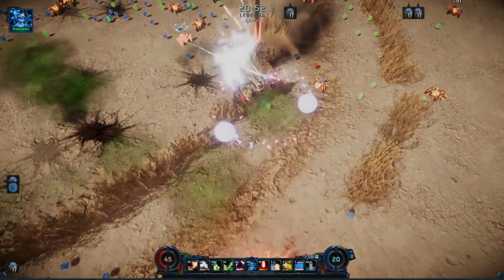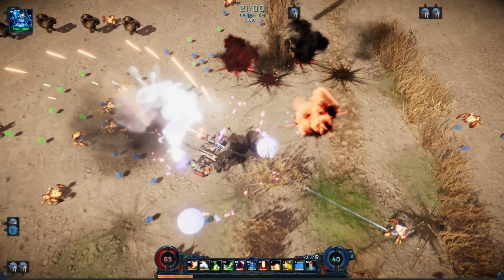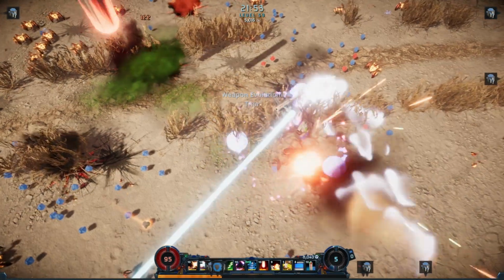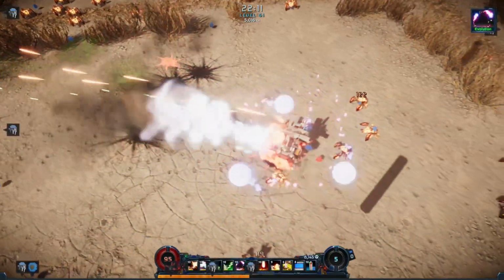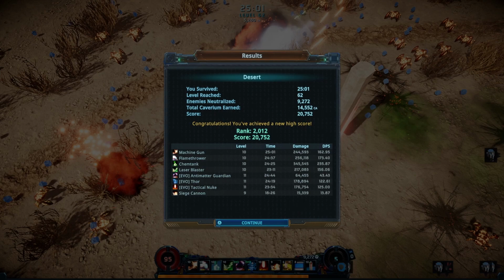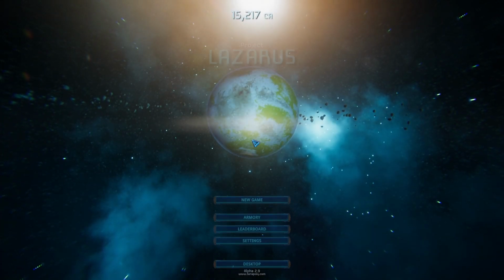BRINGING THE BIG GUNS TO THE DESERT IN PROJECT LAZARUS! | Roguelite Survival | Bullet Heaven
You are the first party mech pilot of alien planet colonizers! Project Lazarus is a survival game with rogue-lite elements. Deploy and upgrade your mech to the metal!